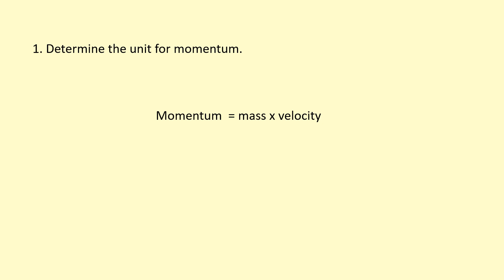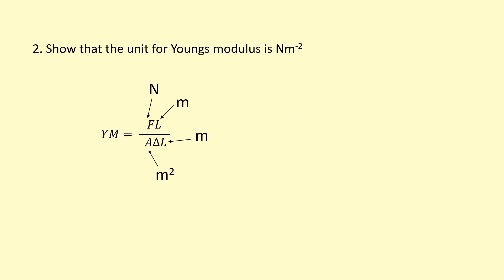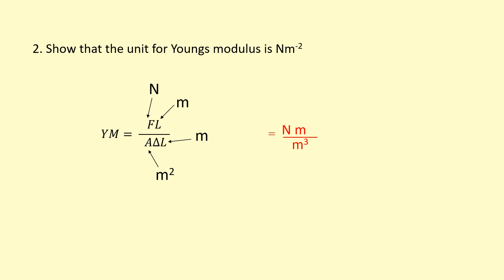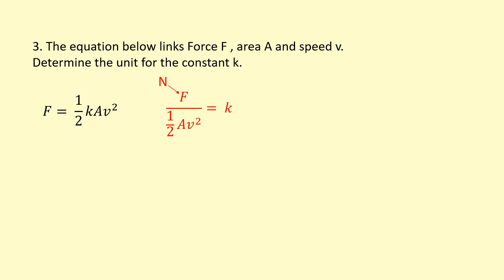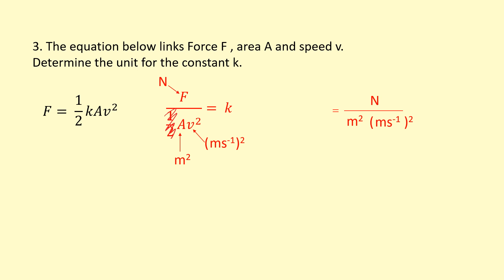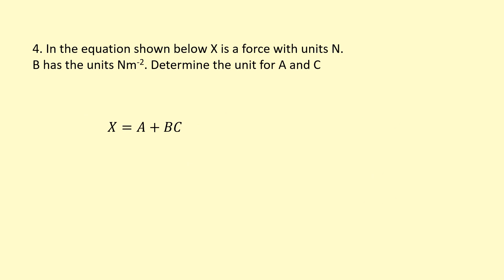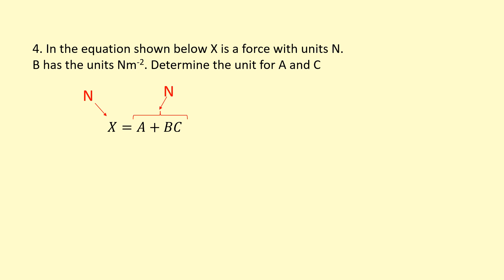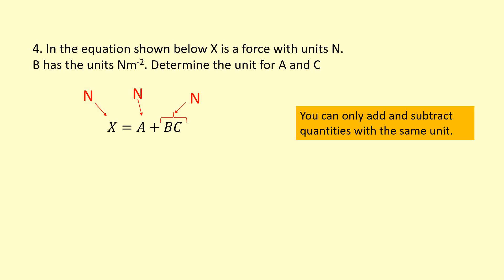0.02 How to combine units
Topics for A-level Physics: All Examboards
00:00 - Example 1
00:19 - Example 2
01:07 - Example 3
02:10 - Rule for adding
03:18 - Questions
03:24 - Answers